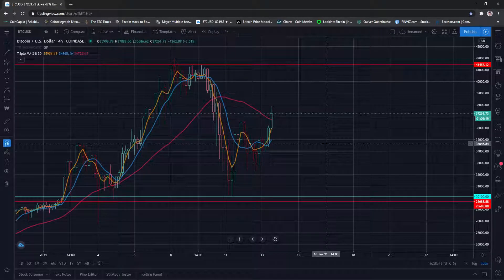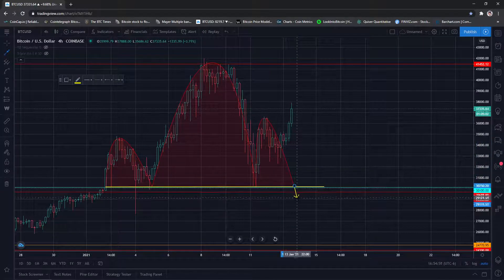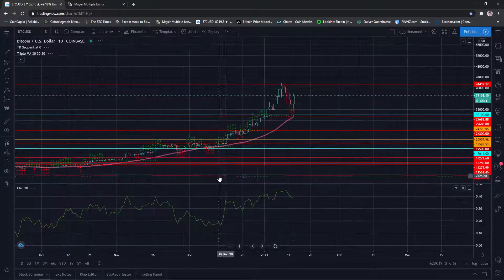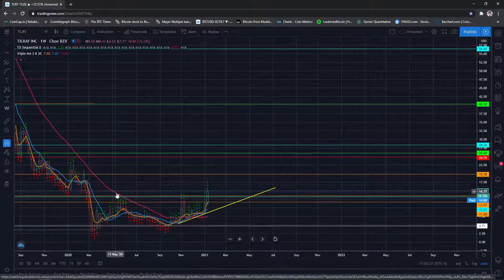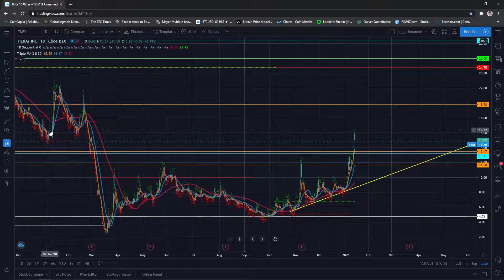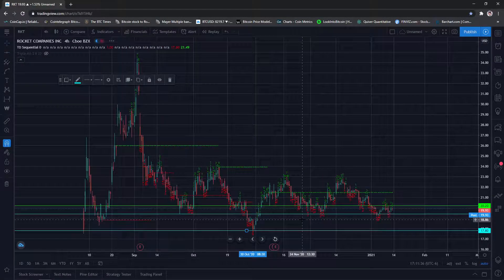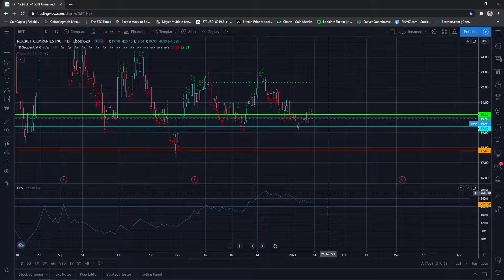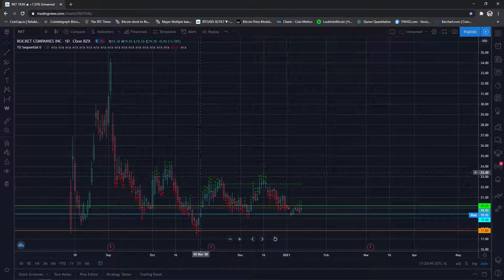Bitcoin Analysis: Small Bitcoin Rally, also weed stock soaring TLRY, and RKT per request.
0:00 Bitcoin
10:50 TLRY
19:50 RKT